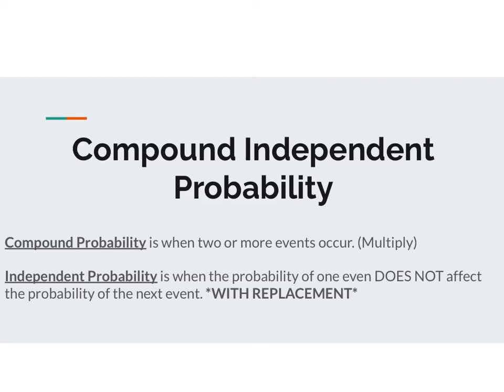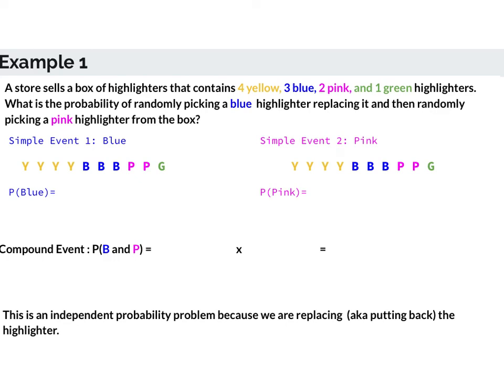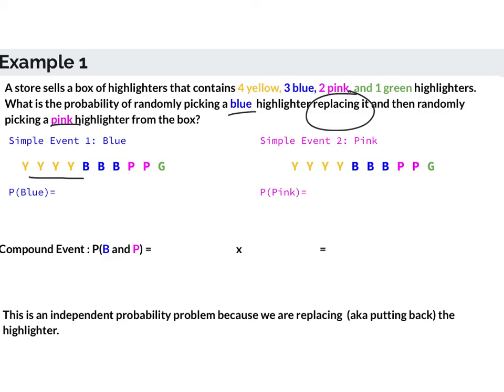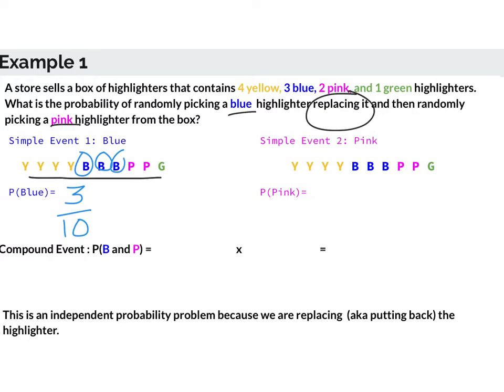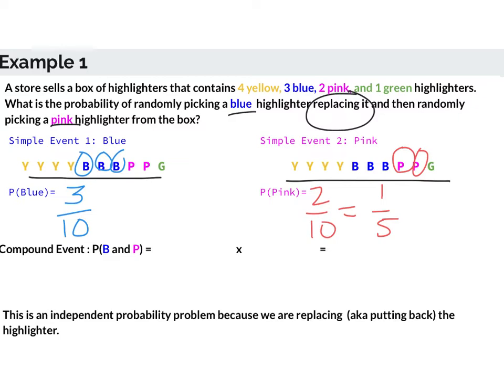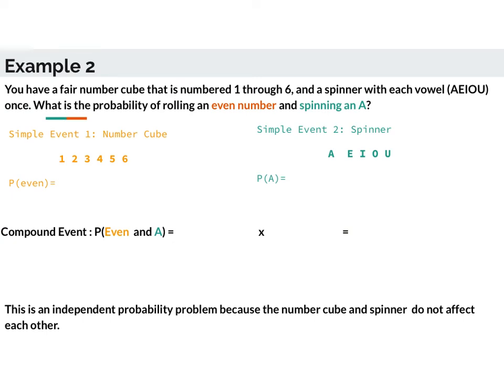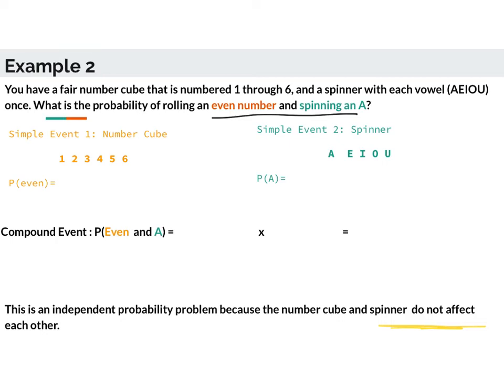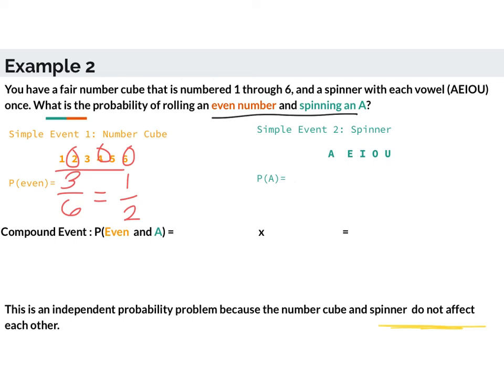Compound Independent Probability